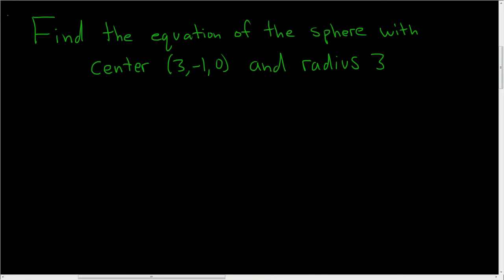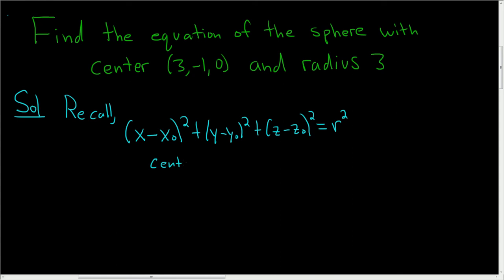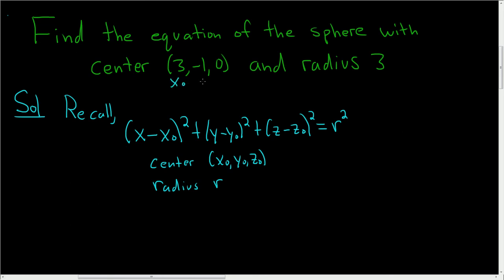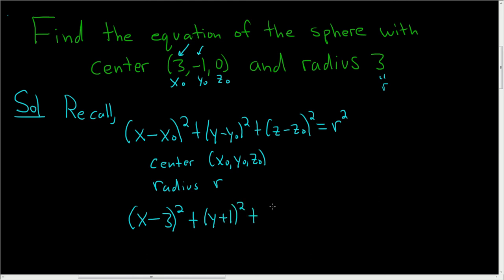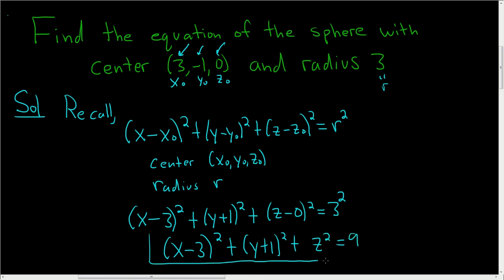Equation of Sphere with Radius 3 and Center (3, -1, 0)